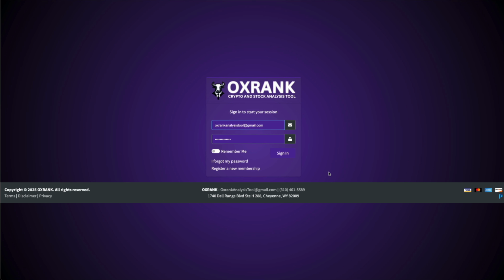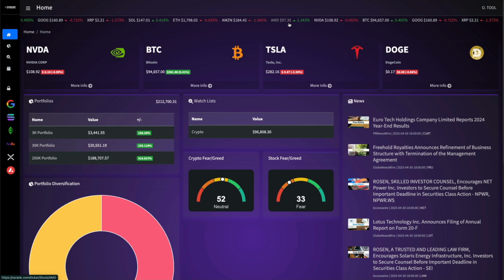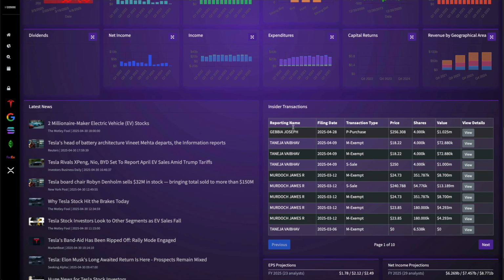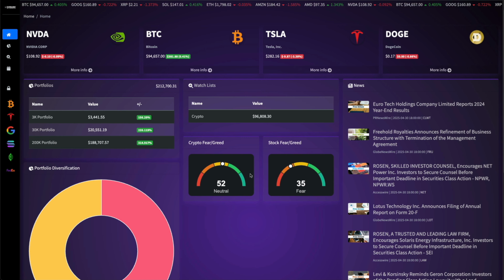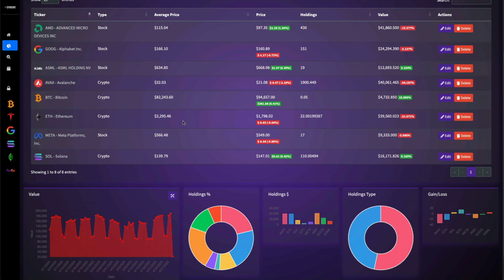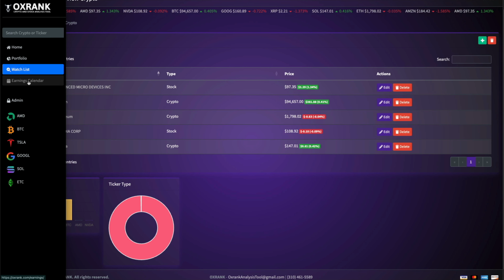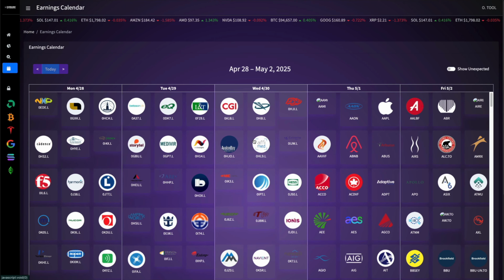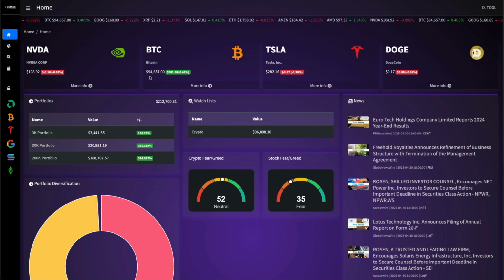Oxrank Registration Tutorial